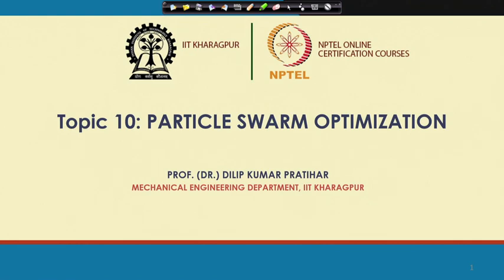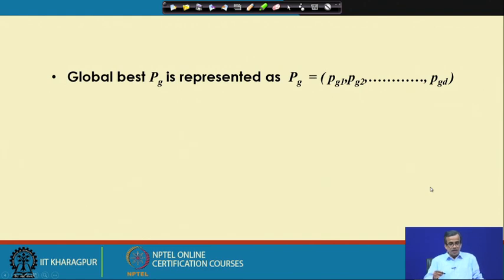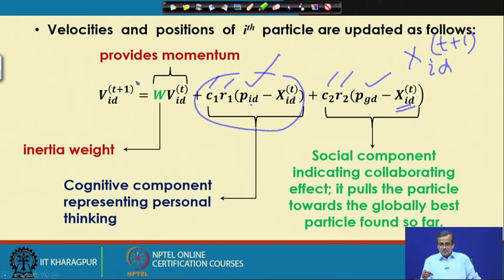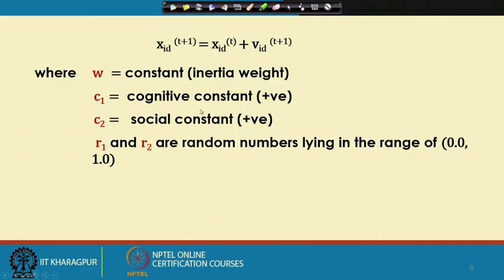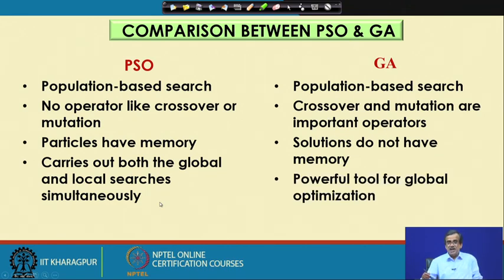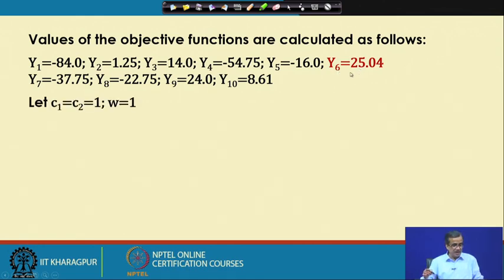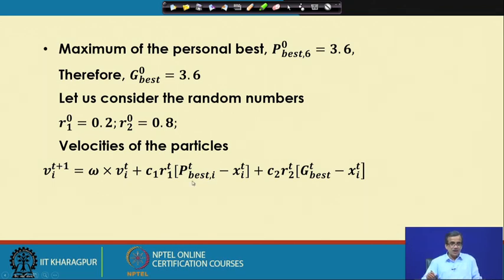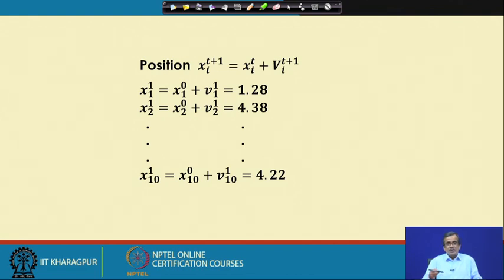Lecture 21 : Particle Swarm Optimization